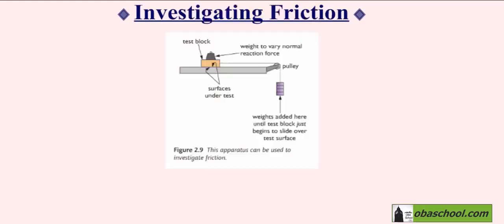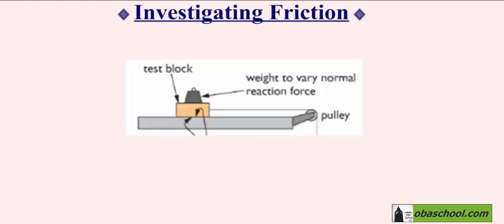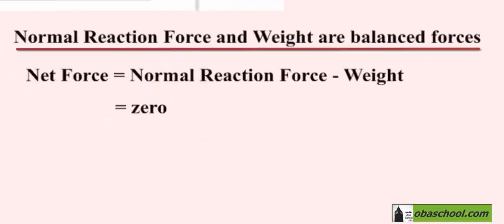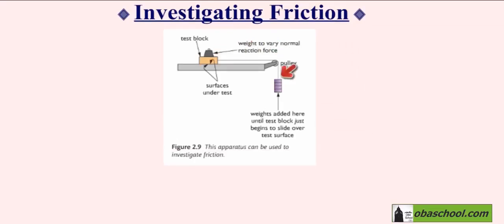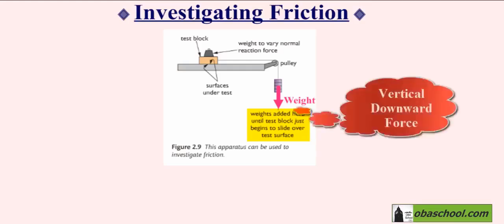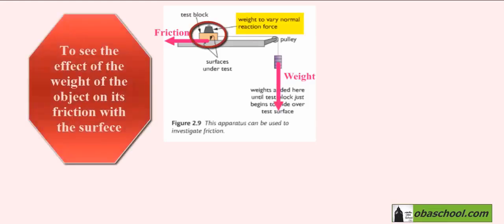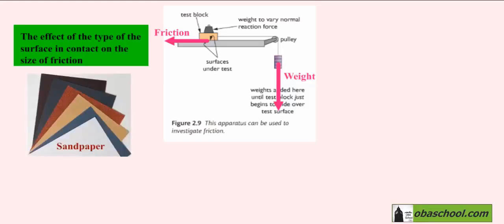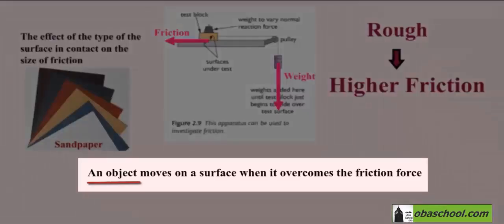Contact Normal Reaction Force Ex 03c (investigating friction) - A Level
AS.PHY.04.1a Contact Normal Reaction Force Ex 03c (investigating friction) (OASP0401c)